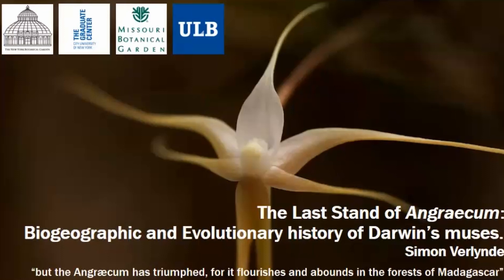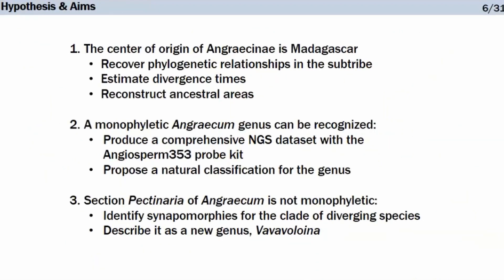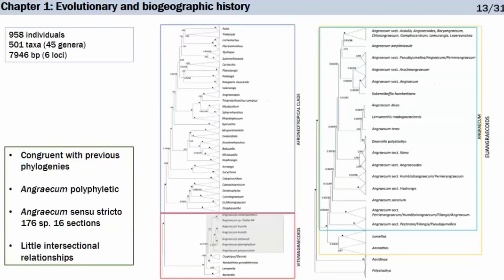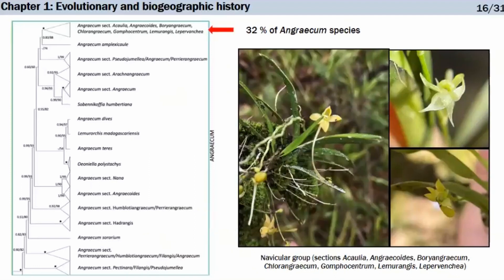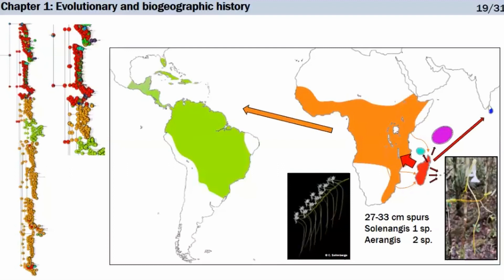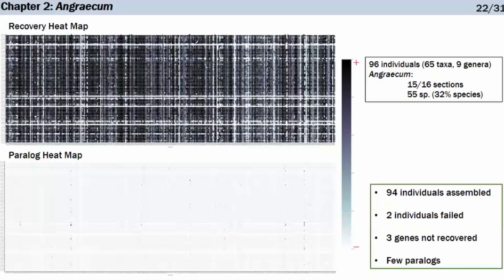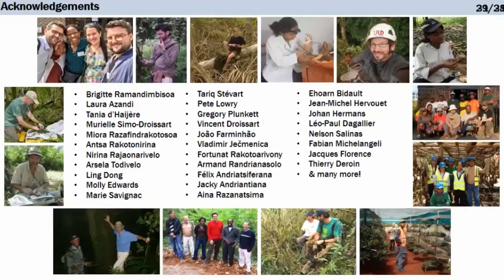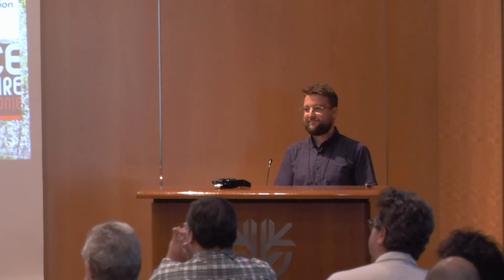"The Last Stand of Angraecum" by Simon Verlynde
Recorded in the Bayer Center Lecture Hall of Missouri Botanical Garden on 2023/09/06.